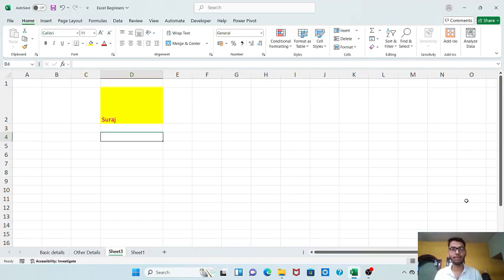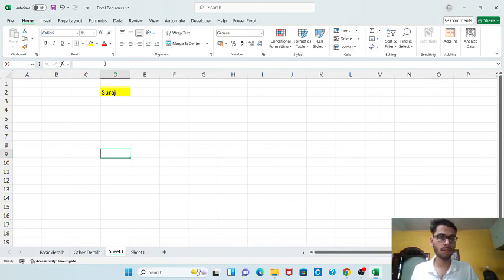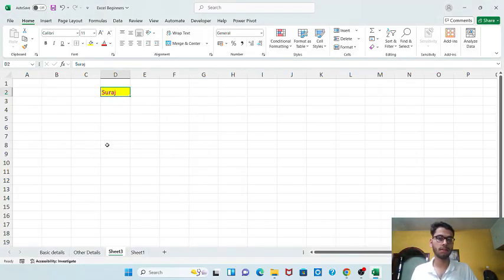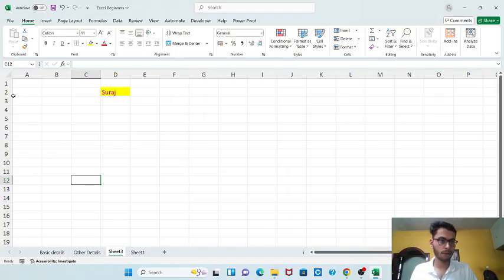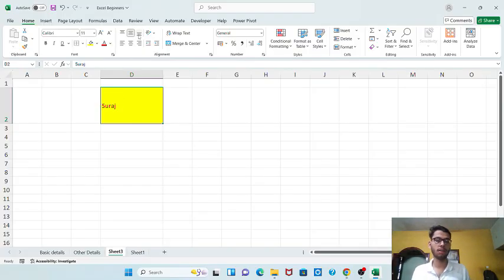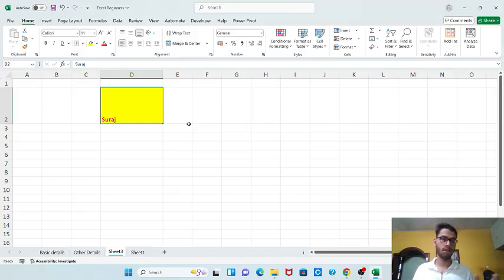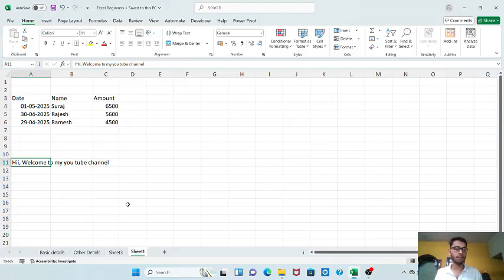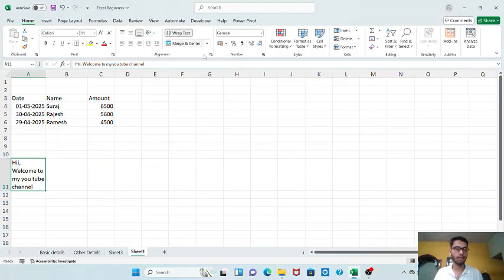Learn MS Excel from Scratch | Day 2: Fill Colour, Alignment & Wrap Text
In this video, I’ll walk you through:
• Fill Colour function in exccel
• Who we align the data in excel
• Wrap text functions